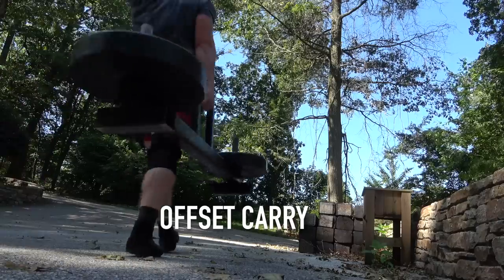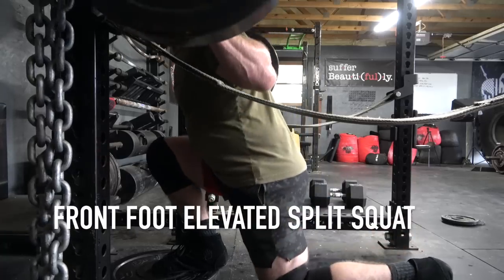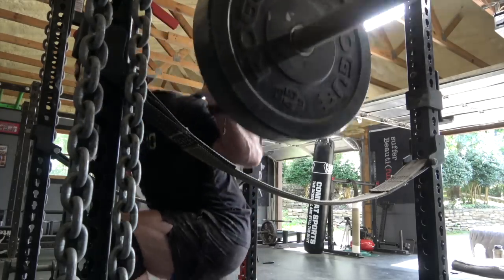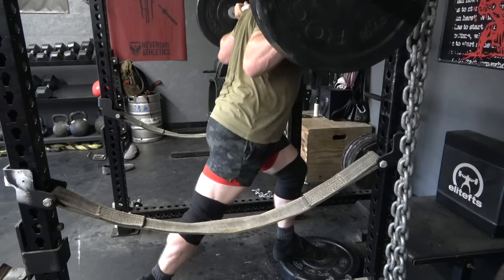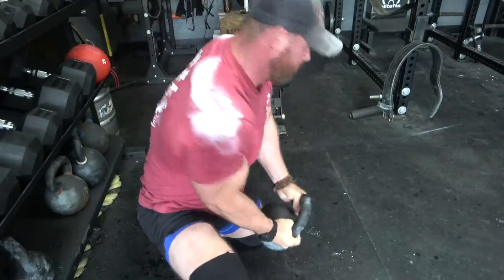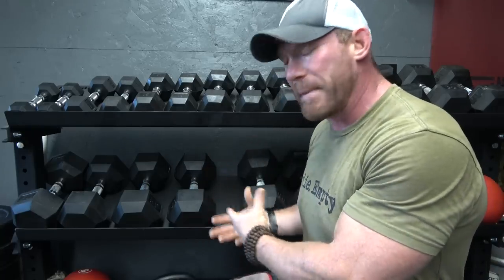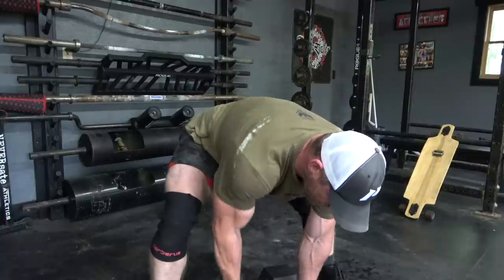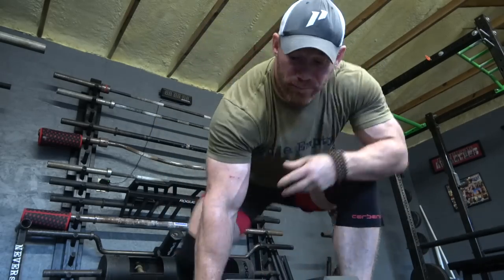4 NEW Exercises YOU Should TRY (I LOVE Them)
00:00 4 NEW Exercises (to me)
00:16 Offset Carries
00:45 Front Foot Elevated Split Squat
01:45 Kettlebell UpperCuts
02:29 Gorilla Rows (I know there's a Typo, thank you)
03:18 Outro